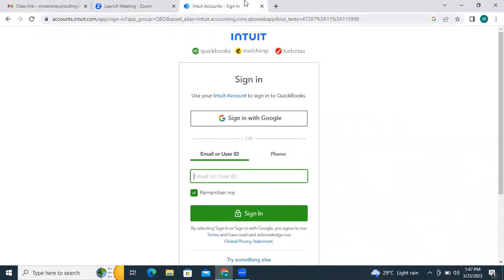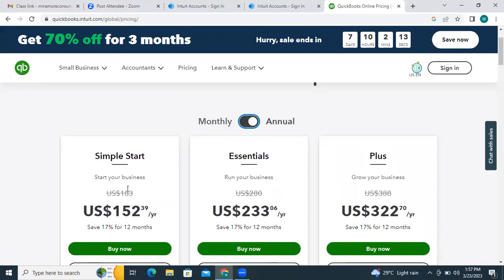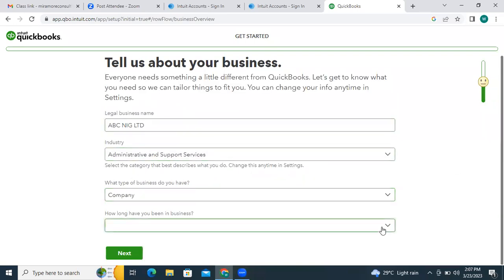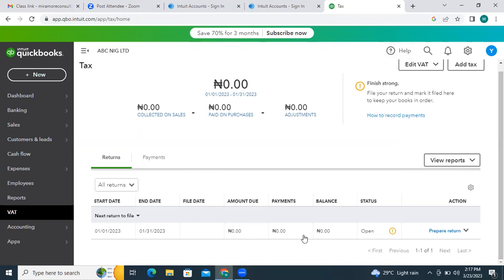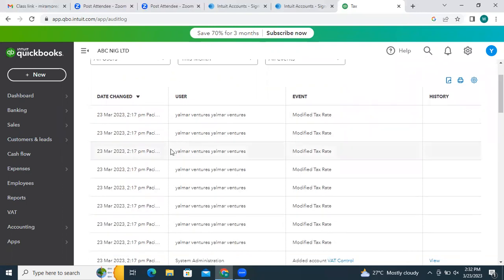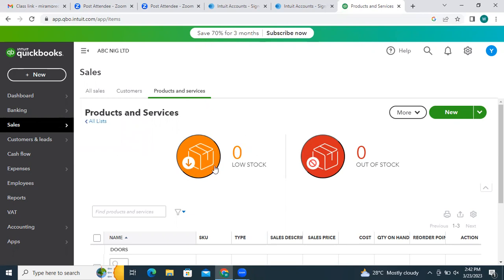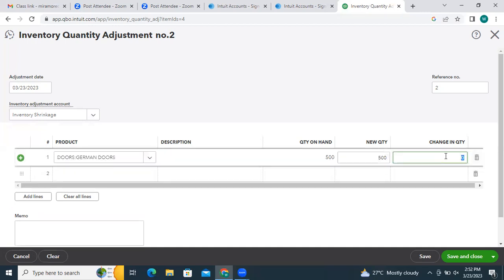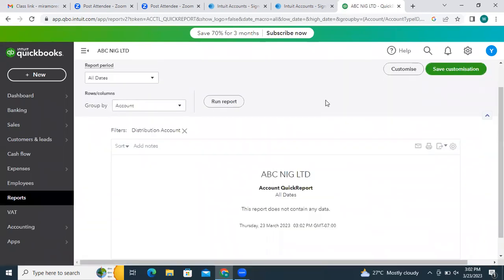QUICKBOOKS ONLINE FOR ACCOUNTANT & FINANCE PROFESSIONALS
KIND REGARDS,

THE MIRAMORE TEAM